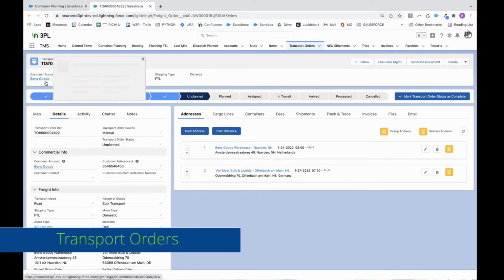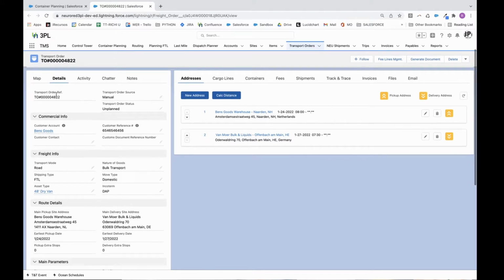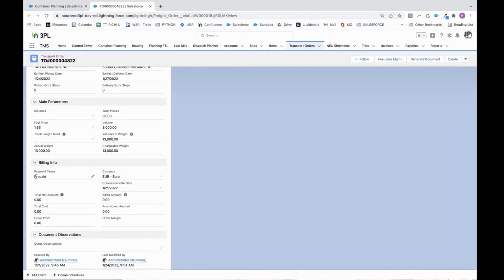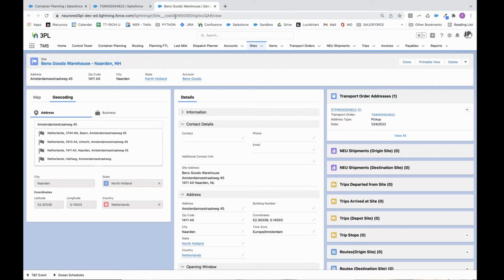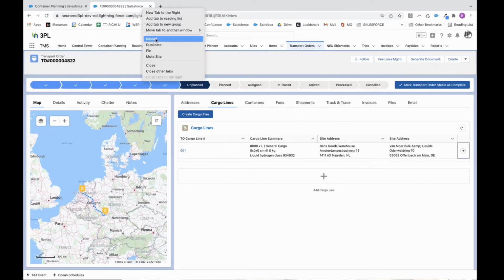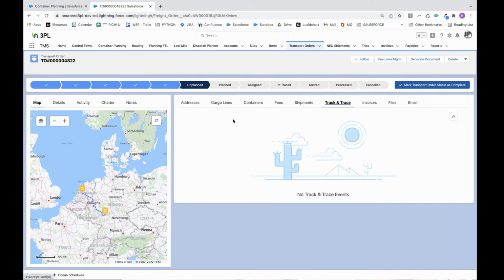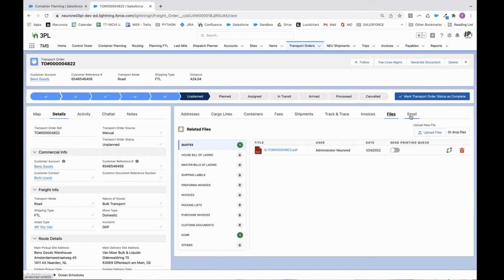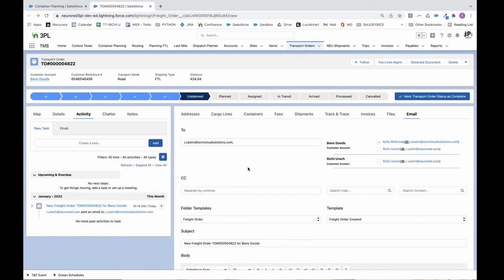Transport Orders | Neurored